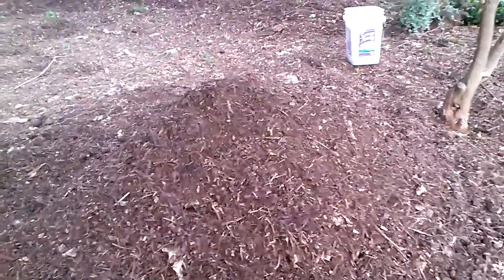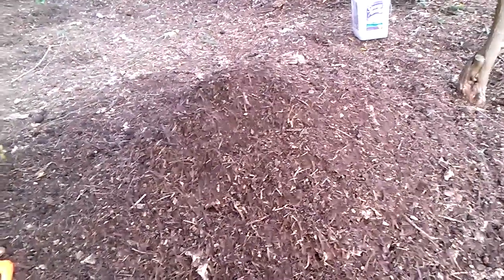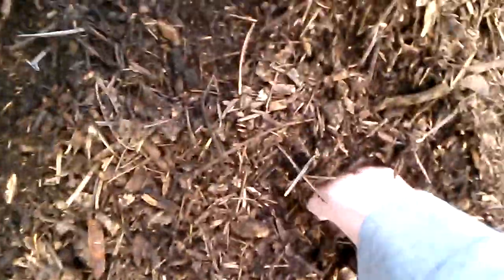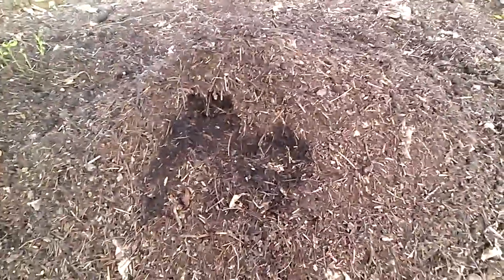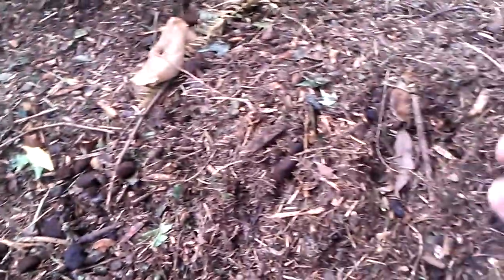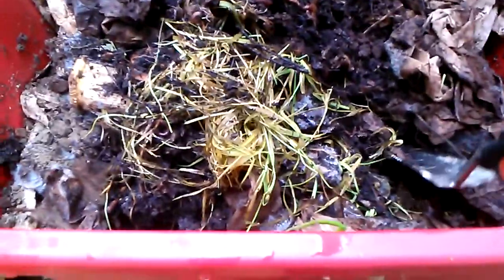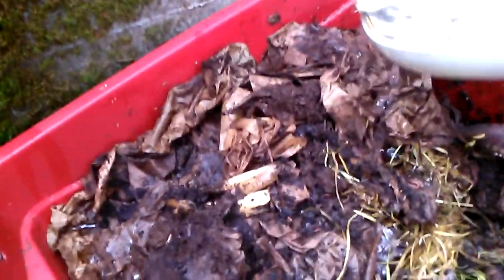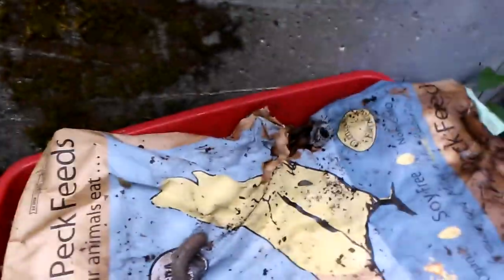Coffee grounds compost update and worms.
Update on the coffee ground compost pile and also the update on compost worms and coffee grounds.